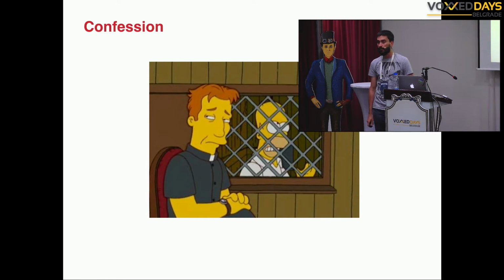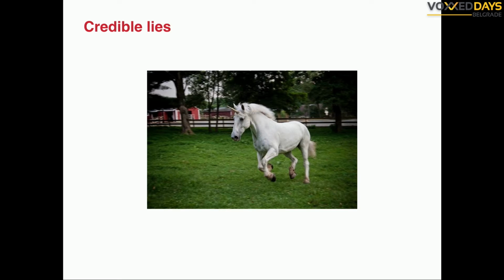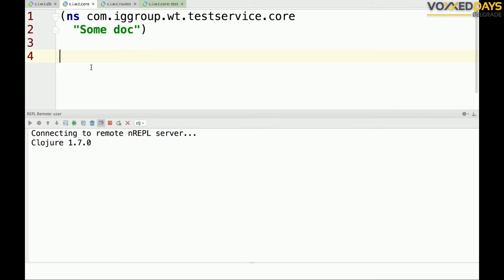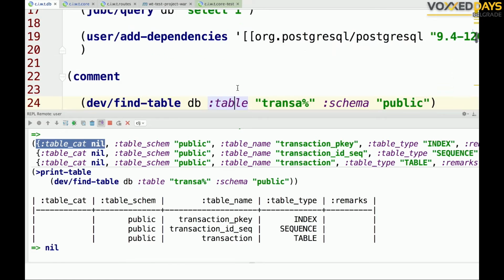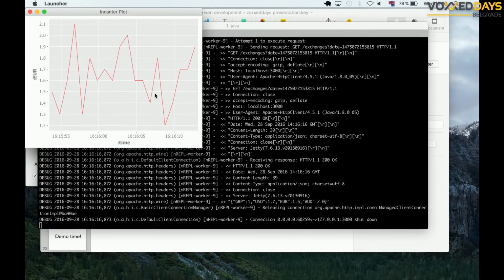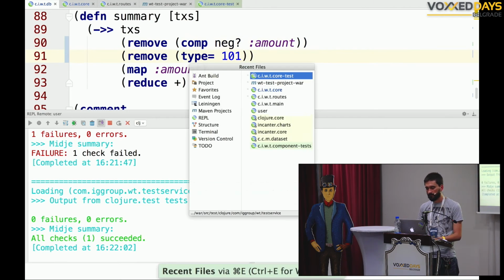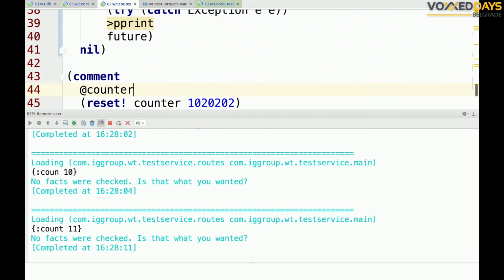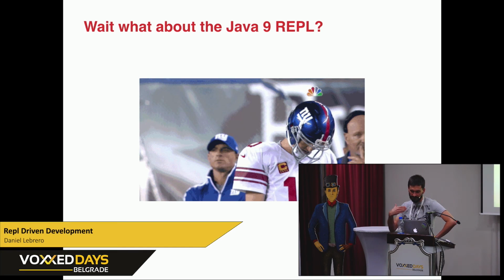VDB16 - Repl Driven Development - Daniel Lebrero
Drinking too much coffee while maven builds and deploys your service? Jealous of how your FrontEnd mate just press F5 to 'deploy' his/her changes? Mastered the red-green-refactor workflow and want to know what is the next step? Our Lisp grandfathers knew how invaluable was the immediate feedback that a Read-Eval-Print Loop (REPL) allowed during development and now Java 9 will have one. Perhaps you have read that a REPL is useful for 'playing around' or for 'small code snippets', but this is far from true. In this presentation, you will learn how with a REPL you can have a better and more productive developer workflow by building a Tomcat service, one bit at a time, without having to build, compile, package or deploy it. Demo will be done with a Clojure REPL but no previous experience with Clojure is needed.